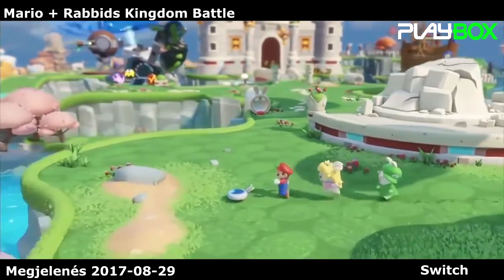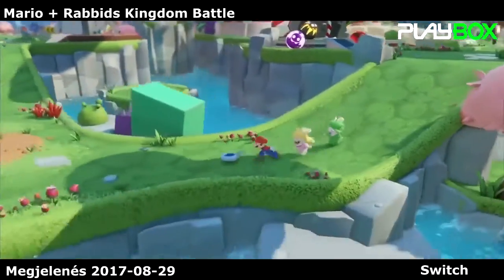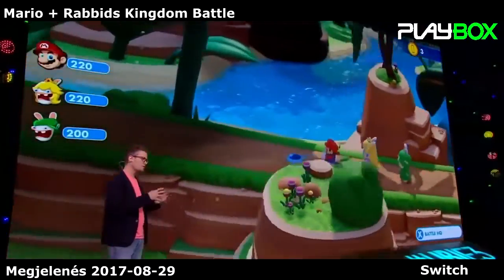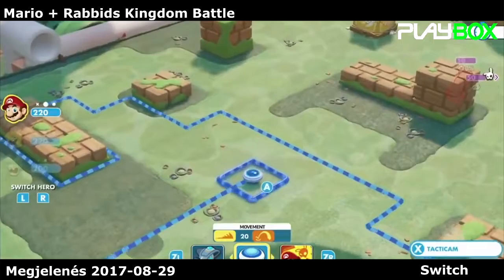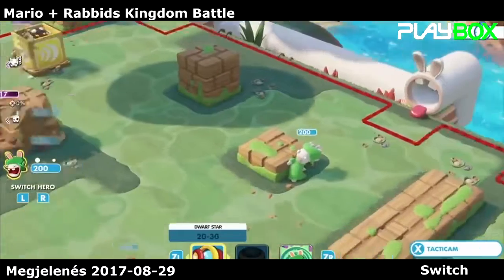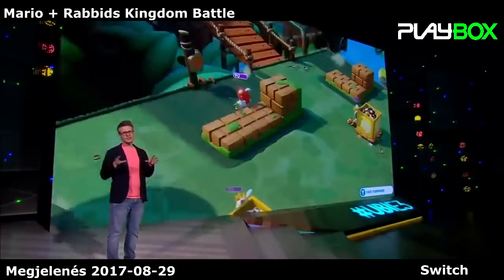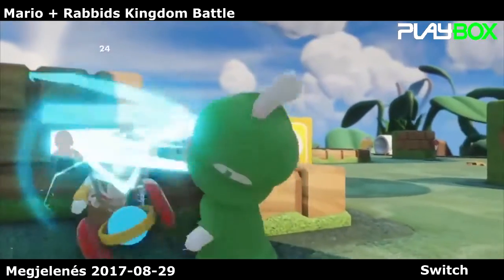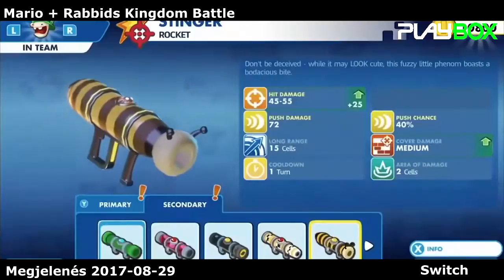Mario + Rabbids Kingdom Battle